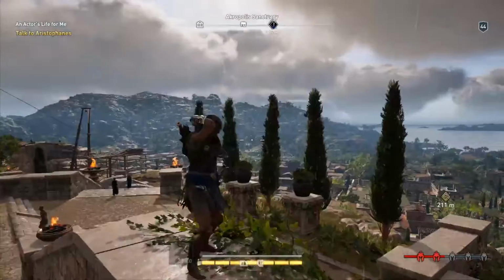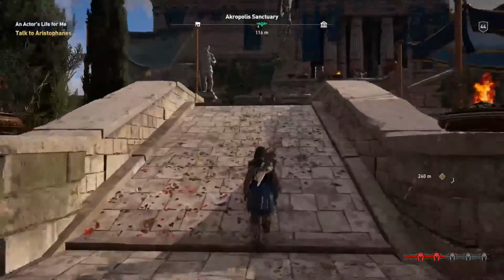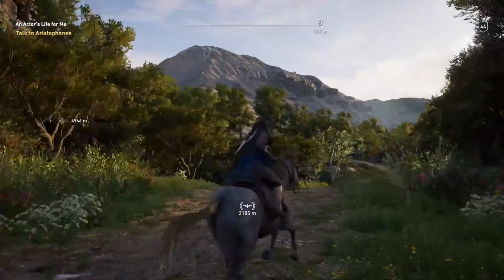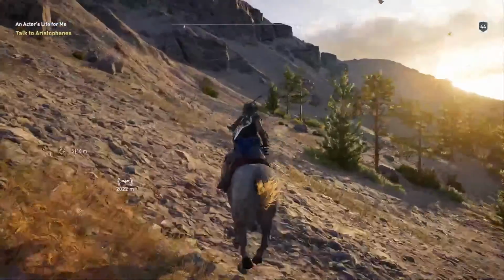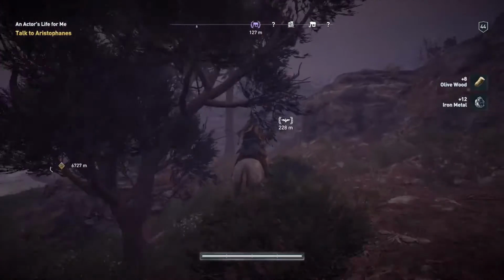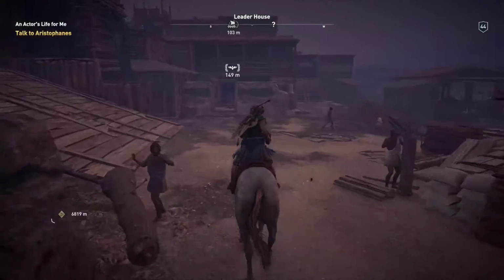Assassin's Creed Odyssey is simply GORGEOUS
Welcome to The Art of Games, a show where NYC-based 3D Artist Keegan Larwin walks you through some of today's most popular games and breaks down the art and technology behind why they look and feel the way they do.

Today, Keegan dives into Assassin's Creed: Odyssey, exploring concepts of environmental design, atmosphere and volumes, and how raytracing will change the graphics of tomorrow!

Have questions for Keegan? leave a comment or hit him up @KeeganLarwin on all social platforms!